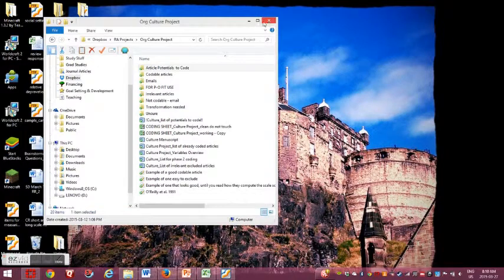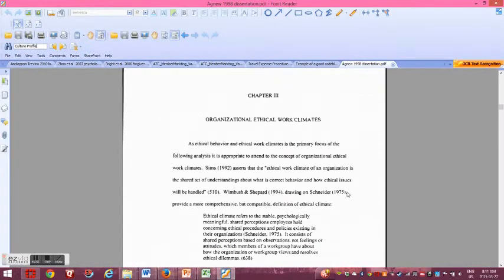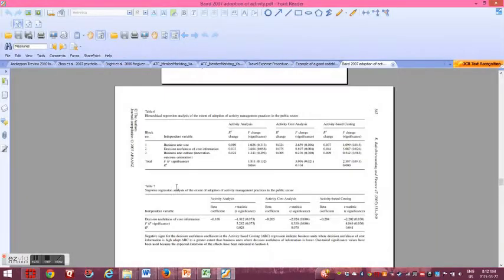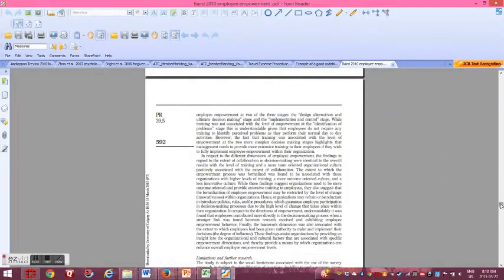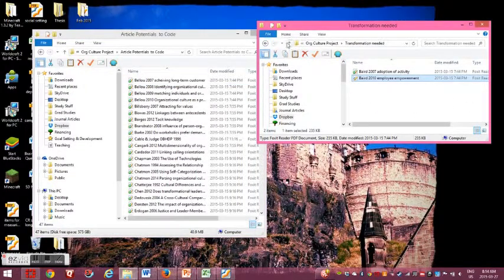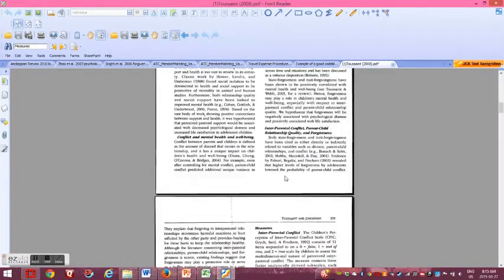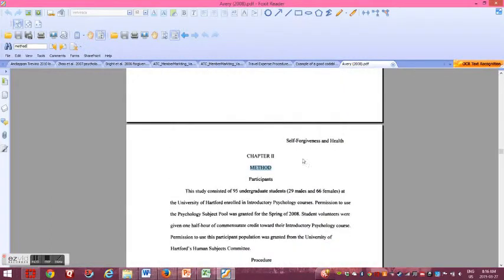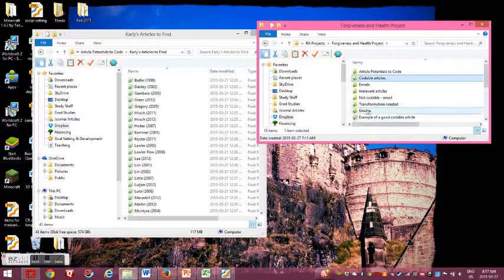Step 2 in meta-analysis: sorting articles